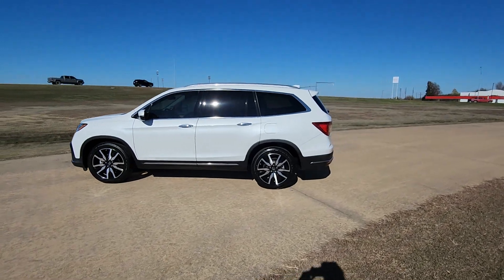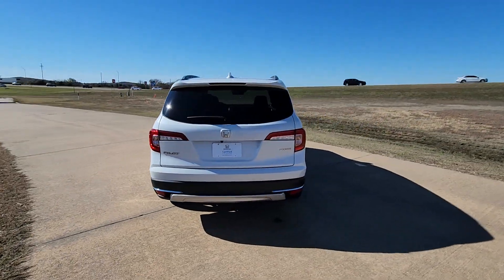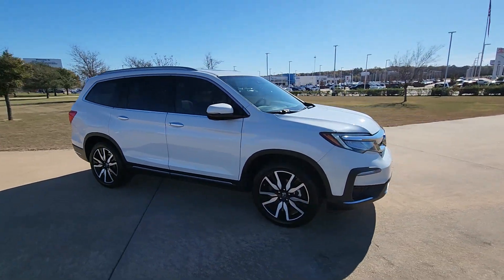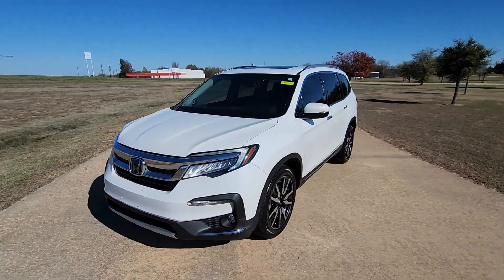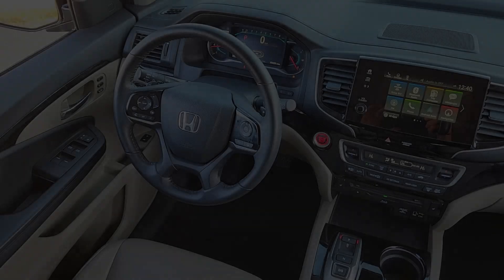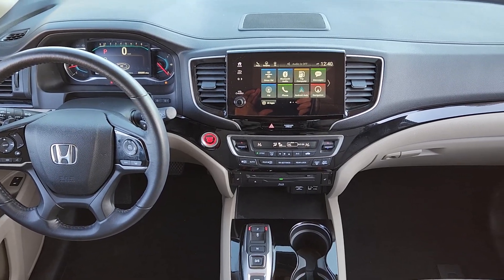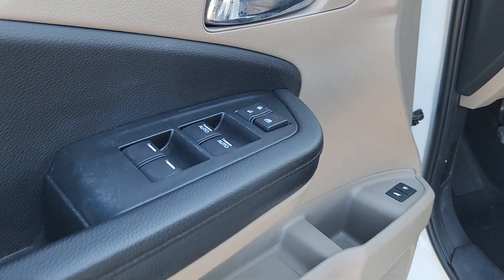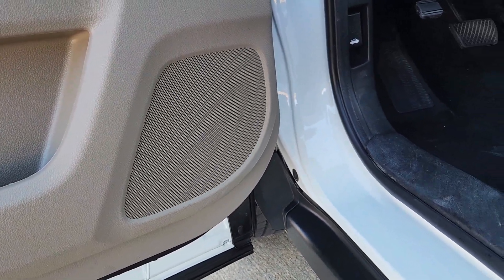2021 Honda Pilot Touring TX Denison, Durant, Sherman, Bonham, Gainesville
Pre-Owned 2021 Honda Pilot Touring available at Platinum Honda located in 2020 N US Highway 75, Denison, TX, 75020. Servicing the Denison, Durant, Sherman, Bonham, Gainesville area.
Please mention the stock XP00064 when you contact the dealership for this vehicle.